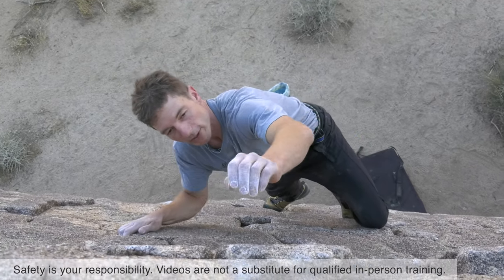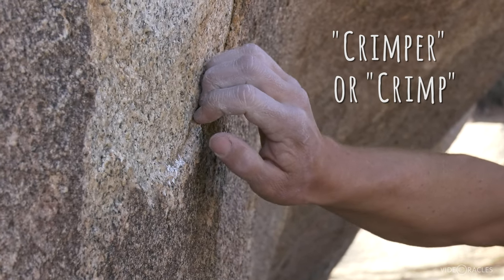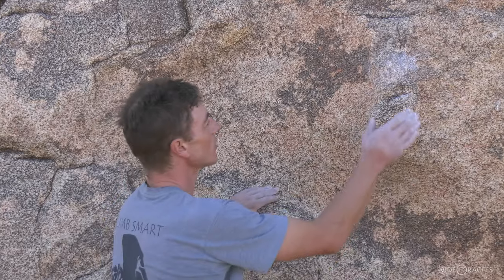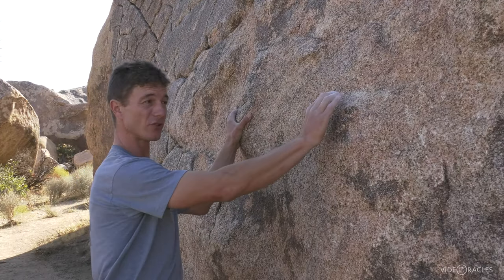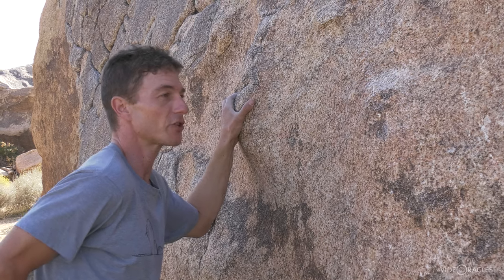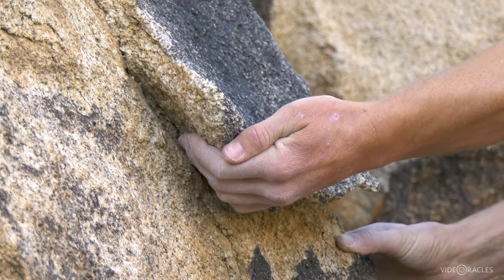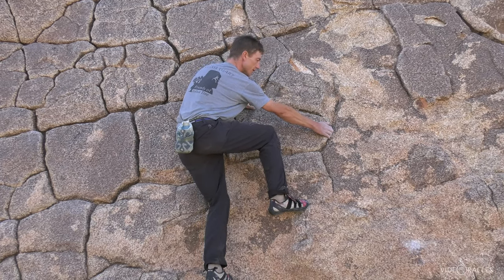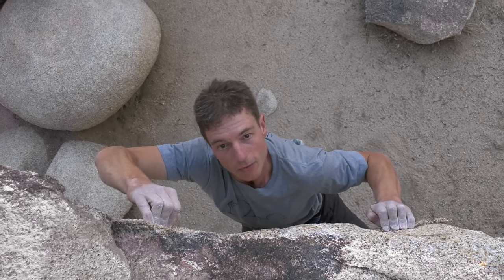Rock Climbing Handholds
0:00 Jug
0:15 Crimp or Crimper
0:41 Pinch
0:52 Thumb Catch
1:04 Slopper
1:37 Undercling
1:49 Side Pull
2:07 Matching
2:17 Gaston

Positive vs. Negative = The more positive a hold or part of a hold is, the more it sticks out and the easier it is to grab (e.g., jugs). The more negative a hold is, the more you'll have to use friction (e.g., sloppers)

Purchase = a position for applying power advantageously.